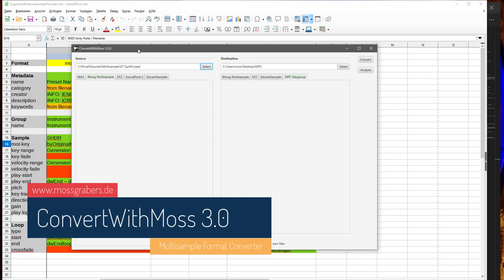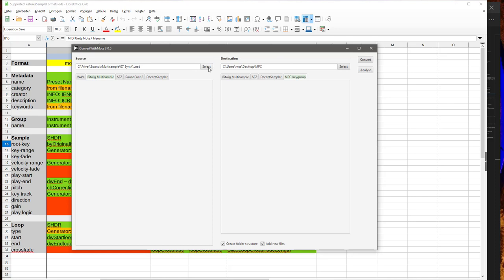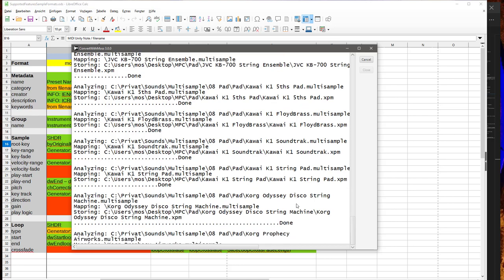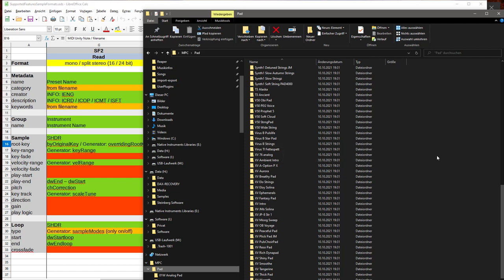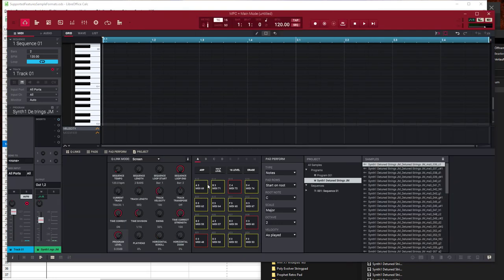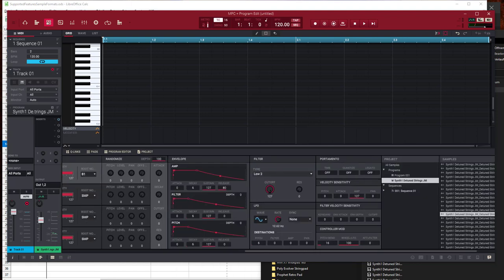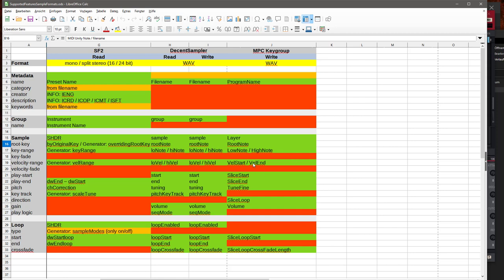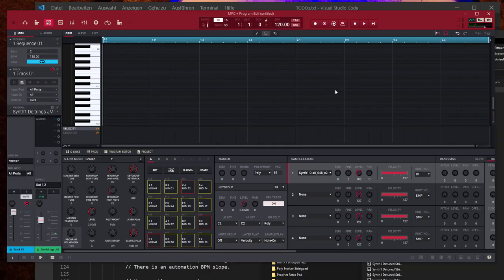ConvertWithMoss 3.0 - Multi Sample Converter supports now Akai MPC / Force Keygroups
This video explains the new output format Akai MPC / Force Keygroups.